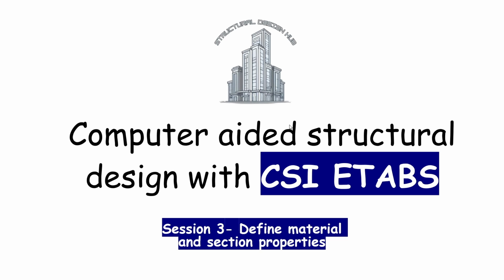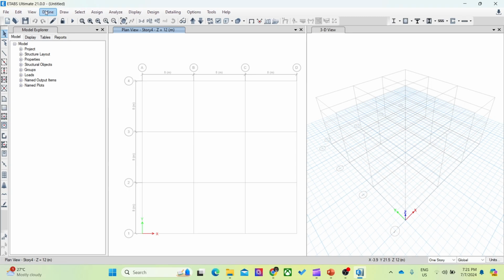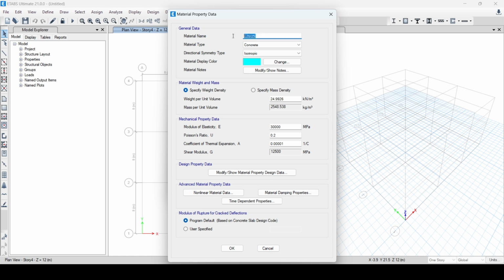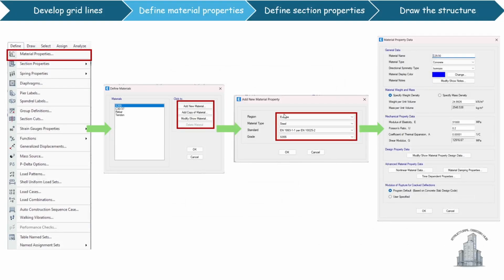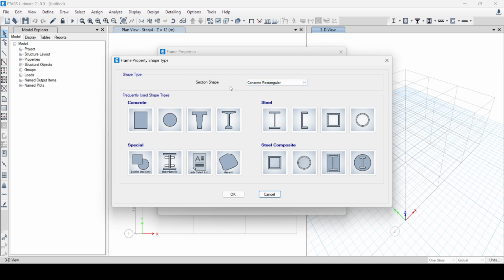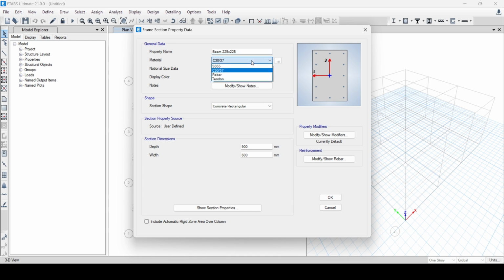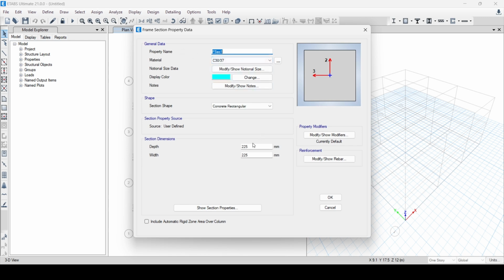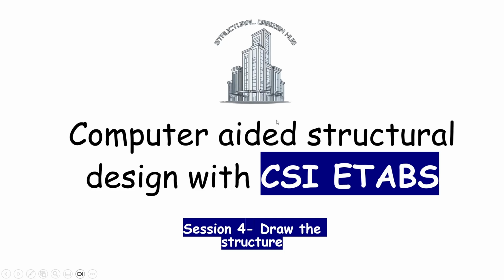ETABS Tutorial 3 Define Material and section properties | ETABS Full Course 2024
In this video, you will learn about defining material and section properties

ETABS is a prominent finite element analysis software that has aided in the computer-aided structural design of many iconic buildings around the world. This software simplifies the process of modeling, analyzing, designing, and detailing structures, from simple buildings to high-rises.

Chapters:
0:00 - Define material properties
2:36 - Define section properties

Learn how to:
 Build structural models of buildings.
 Analyze the structure for different load conditions.
 Understand the results and interpret.
 Design the structural elements. (reinforced concrete, steel)

Whether you are a beginner or seasoned Engineer, this course will boost your ETABS skills!